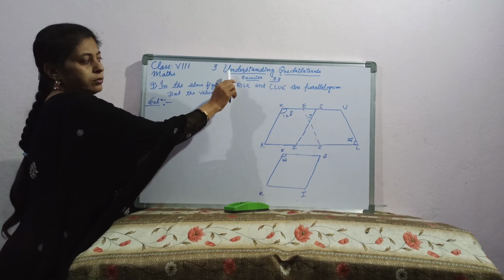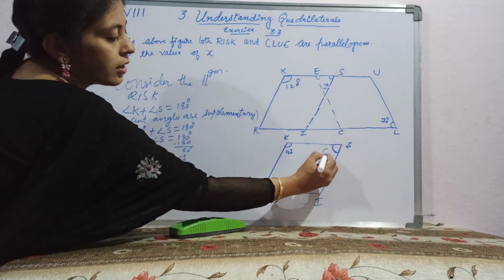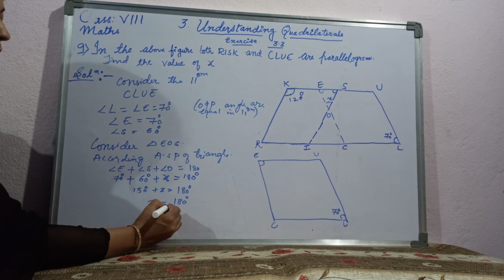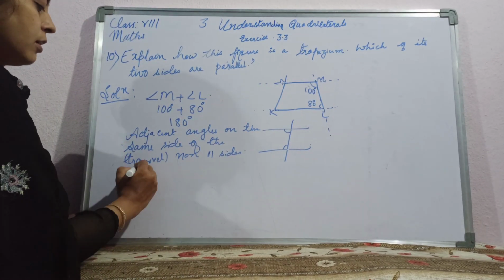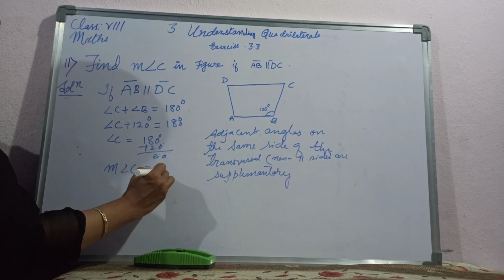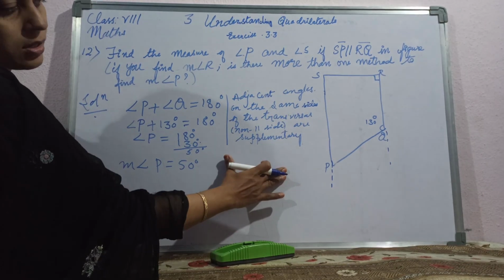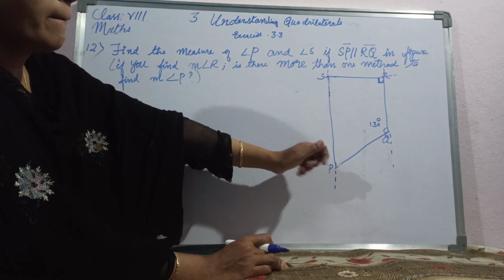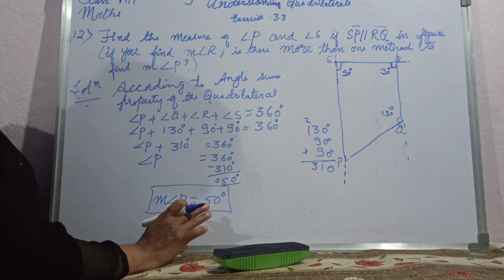Class VIII chapter 3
Understanding Quadrilaterals Part-11